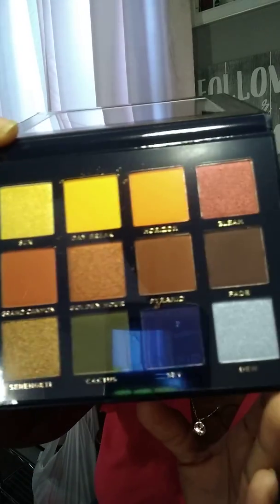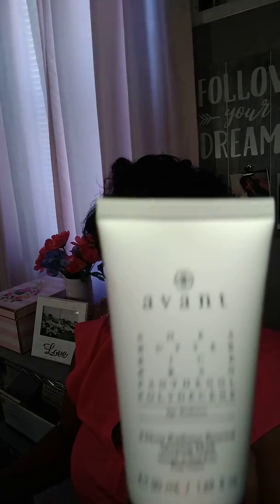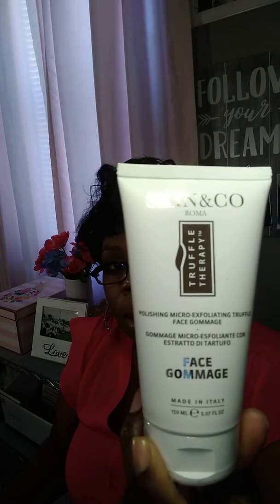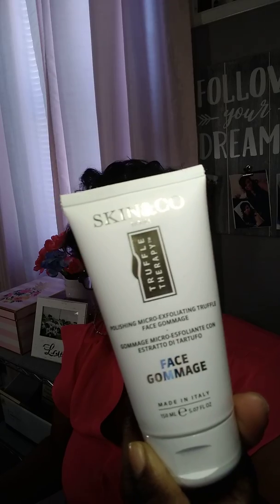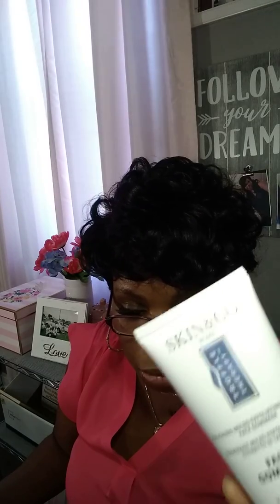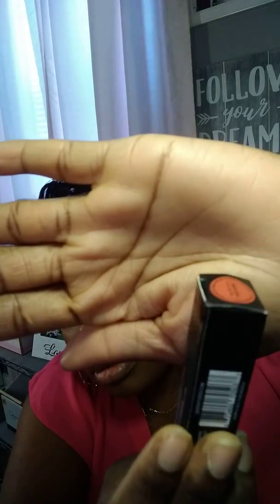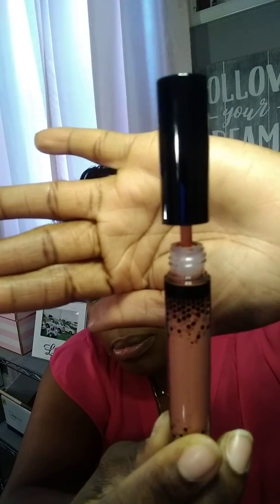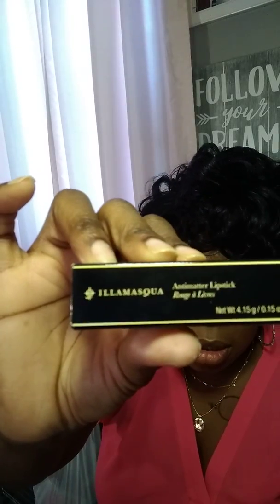January 2020 Boxycharm | (grwm)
Hi Everyone! 👋In this video I unbox and demonstrate the use of some of the products I received in my January Boxycharm beauty subscription box and previous Boxyluxe and Boxycharm boxes.